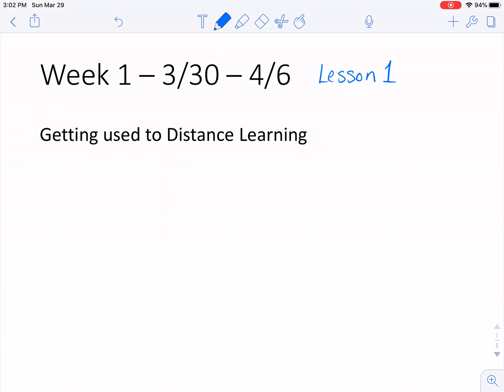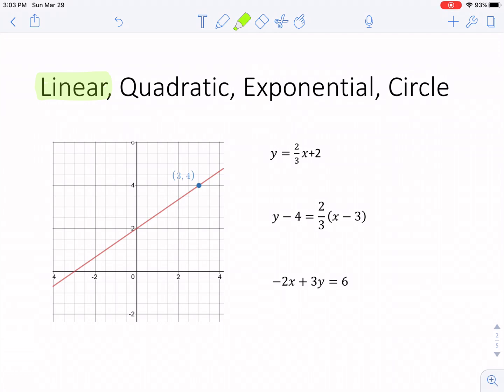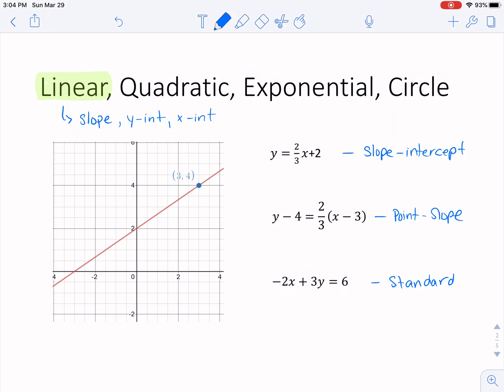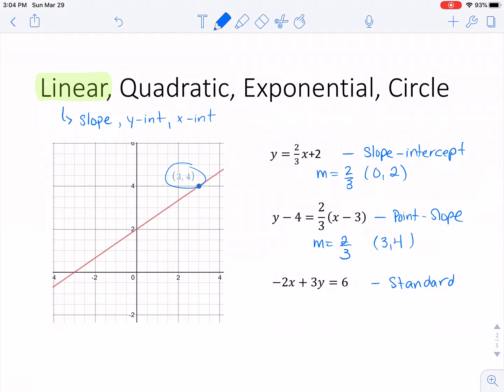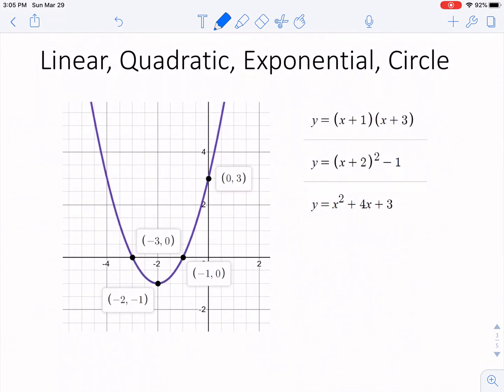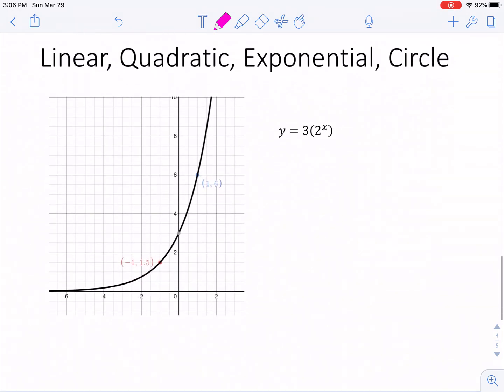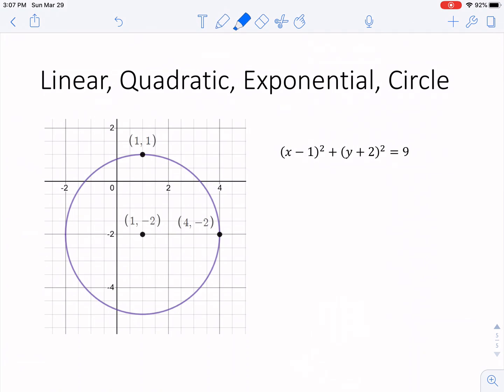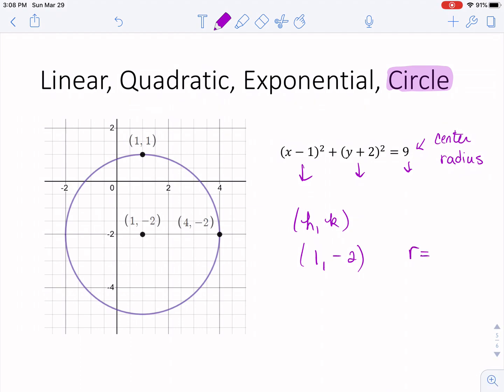March 29, 2020